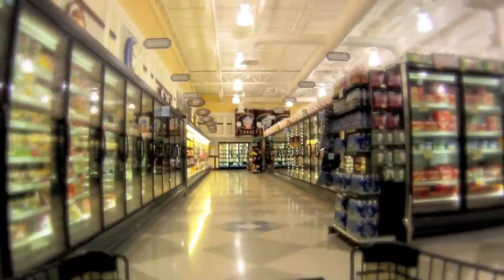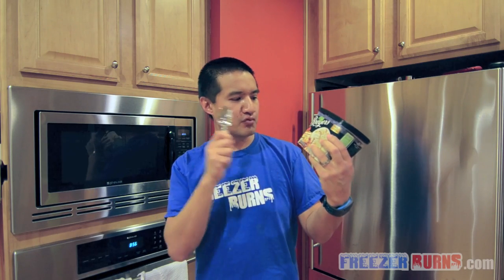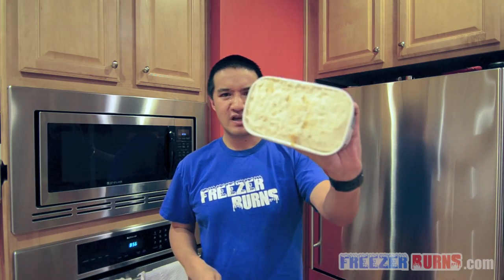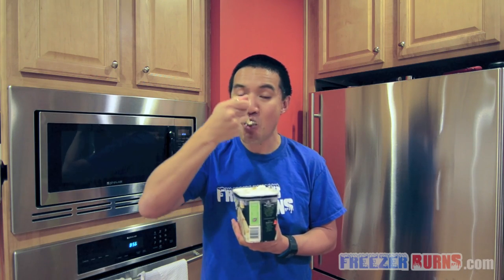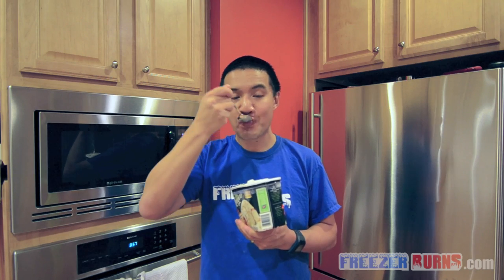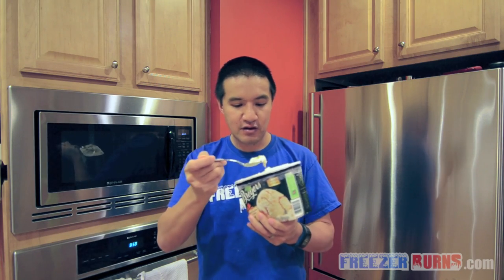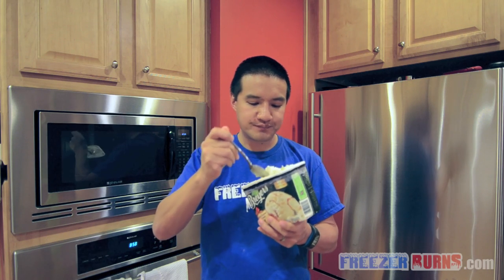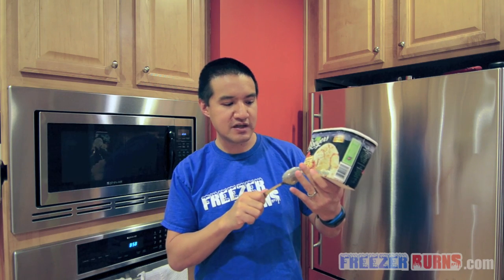Breyers Limited Edition Apple Cinnamon Crumble Ice Cream Video Review: Freezerburns (Ep614)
What is it about Limited Edition flavors that make me so excited to try it? Breyers has come up with something that is right up my alley: Apple Pie ice cream. This Limited Edition flavor is actually frozen dairy dessert not ice cream and is packed with Apple flavor with an apple cinnamon swirl and pie crust pieces. Is it good? I will tell you!

The Frozen Food Master reviews Breyers Apple Cinnamon Crumble Frozen Dairy Dessert. He will tell you how these frozen products looks, smells, and tastes in this episode of Freezerburns.

Read the Nutrition Facts and Ingredients of the Breyers Apple Cinnamon Crumble Frozen Dairy Dessert below:

NUTRITION FACTS: Serving: 87g Calories: 170 Calories from Fat 45 Total Fat: 5g Saturated Fat 2.5g Trans Fat 0g Cholesterol 10mg Sodium: 100mg Total Carbohydrate: 29g Dietary Fiber 0g Sugars: 18g Protein: 2g

Ingredients: Frozen Dairy Dessert: [Milk, Sugar, Corn Syrup, Cream, Apple Puree Concentrate, Contains 2% Or Less of Each of The Following: Whey, Mono- And Diglycerides, Citric Acid, Carob Bean Gum, Guar Gum, Salt, Carrageenan, Vitamin A Palmitate, Tara Gum], Apple Cinnamon Swirl [Corn Syrup, Water, Sugar, Dried Apples, Modified Corn Starch, Malic Acid, Spices, Molasses, Potassium Sorbate (Preservative)], Pie Crust Pieces [Wheat Flour, Soybean Oil, Water, Sugar, Non Fat Dry Milk, Salt, Sodium Bicarbonate].

FreezerBurns is a video frozen food review show on a mission to deliver you real in-depth frozen food reviews and to make frozen entrees even better with fresh ingredients. Gregory Ng is the Frozen Food Master and acts as frozen food chef, critic, and guinea pig.